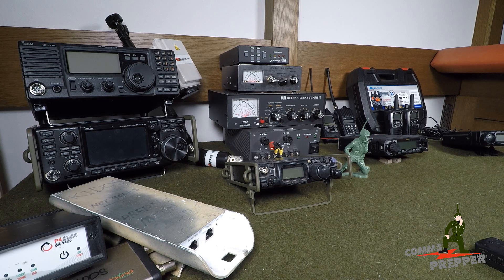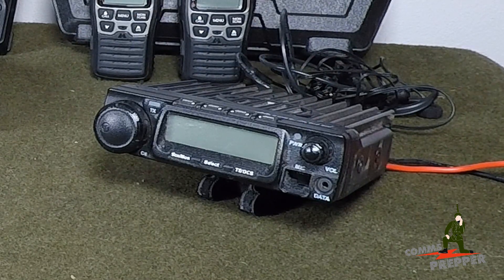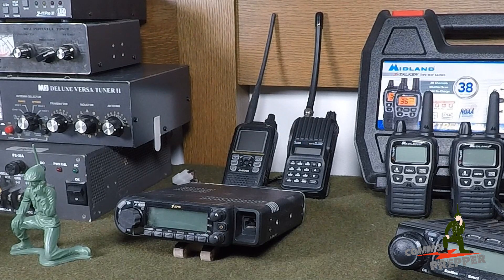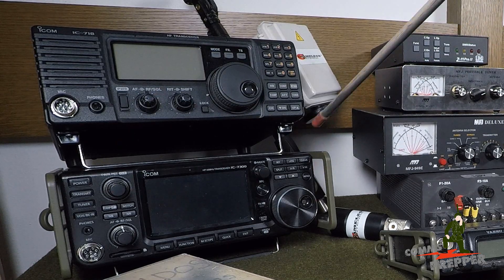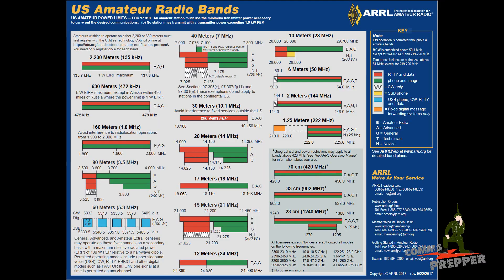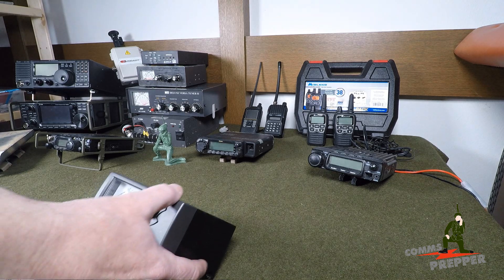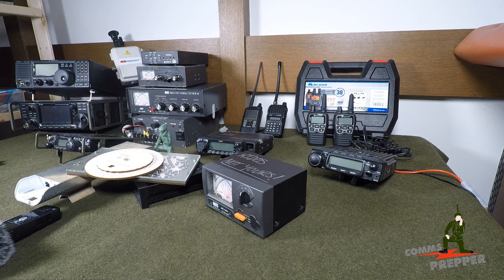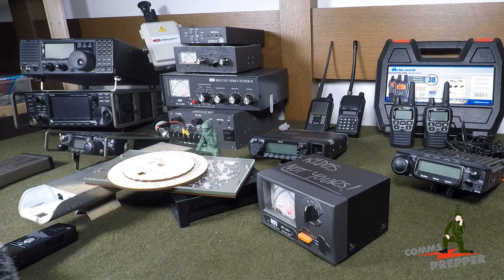Ham Radio for Emergency Preparedness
Remake of my 2012 "So you want a ham radio for emergencies" video.